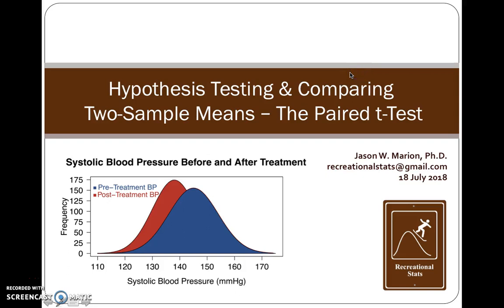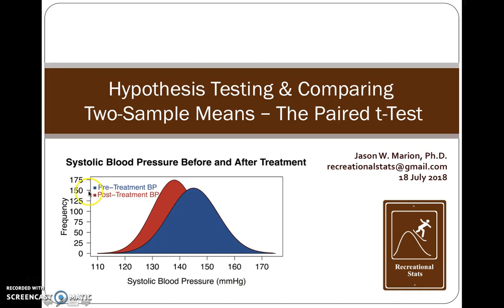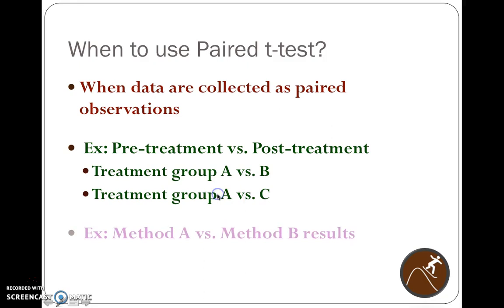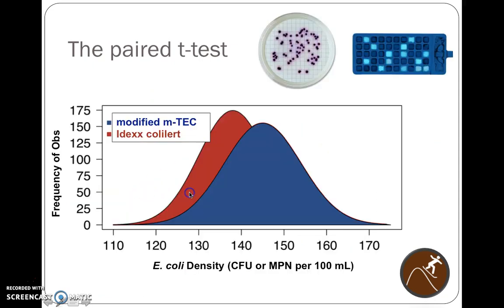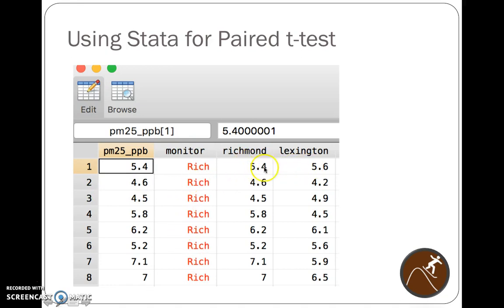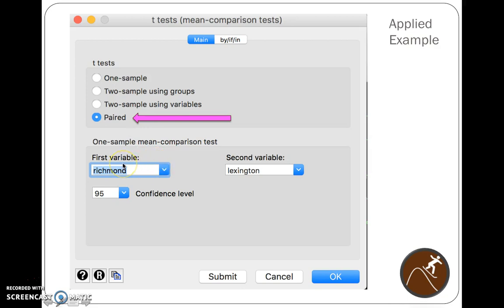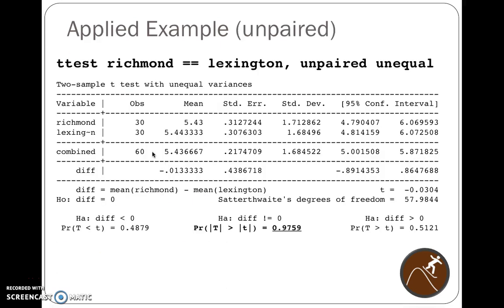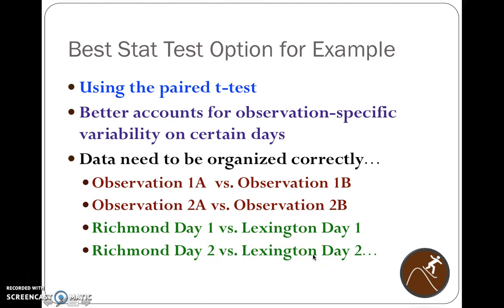Part 3 - the paired t-test, and paired t-test application in Stata